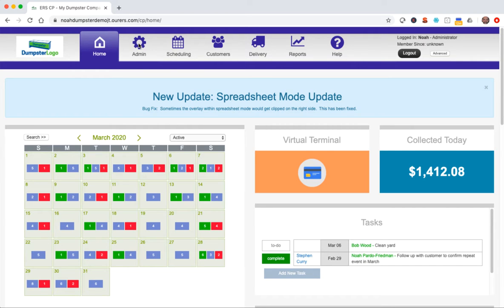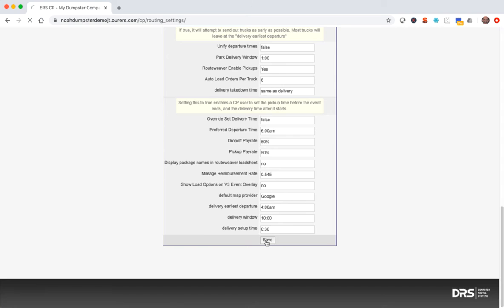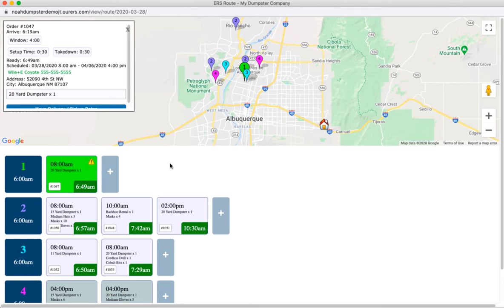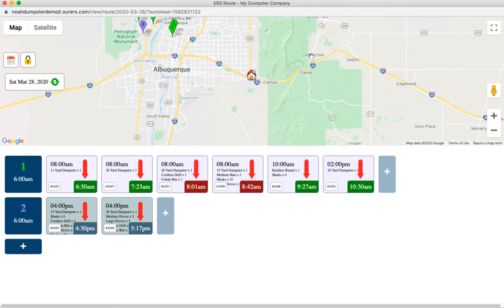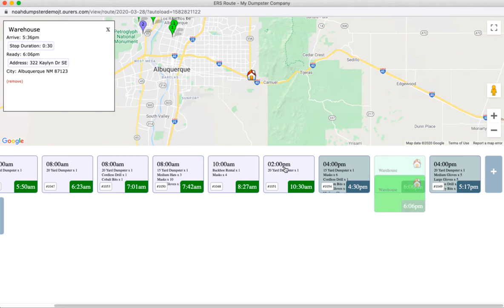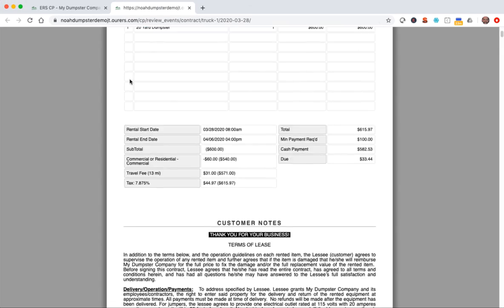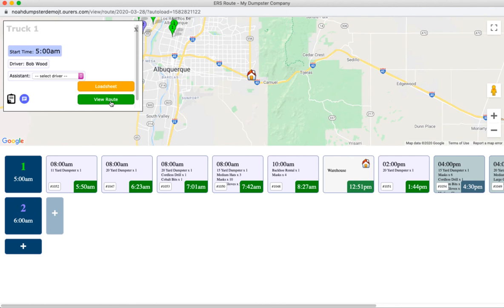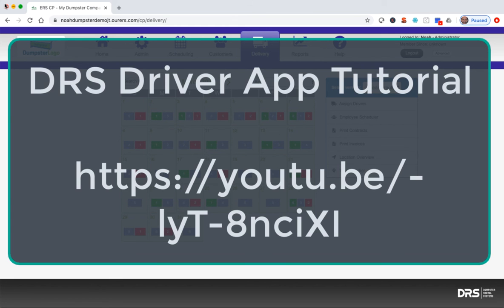DRS Routing Updated